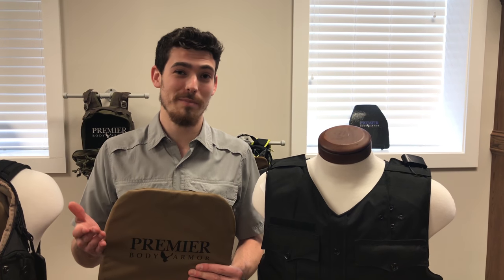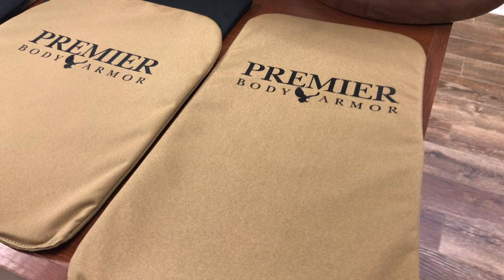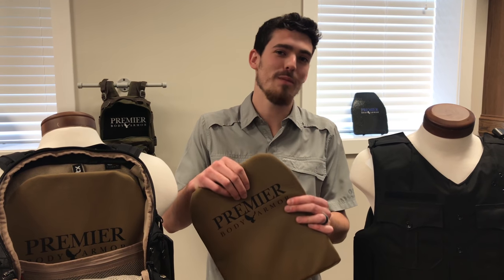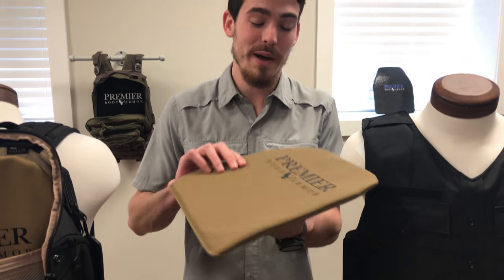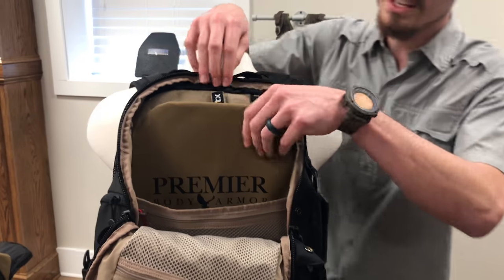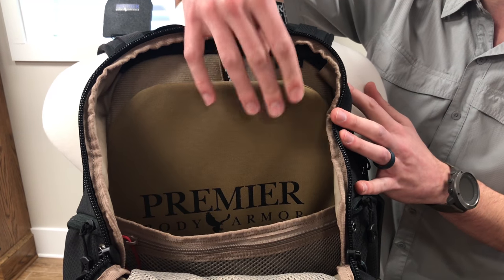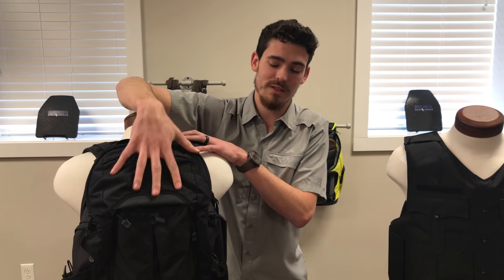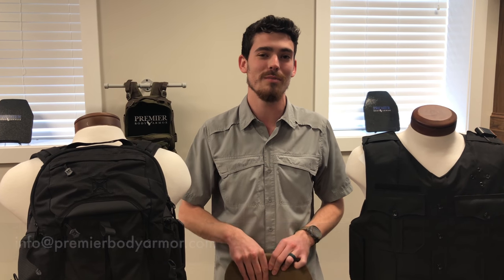Premier Body Armor Backpack Panel Intro